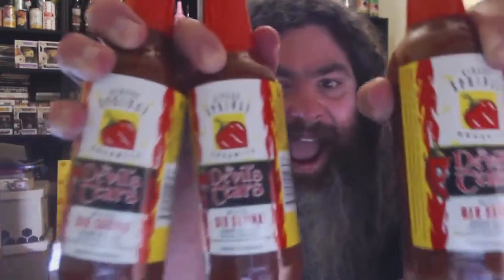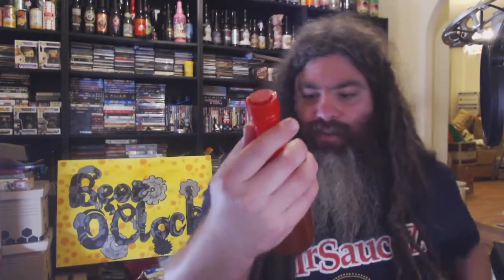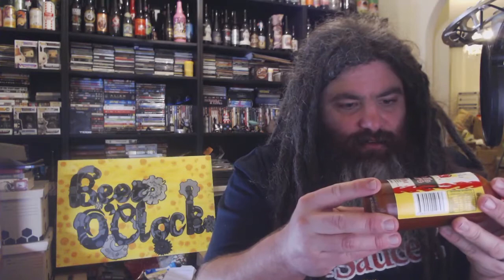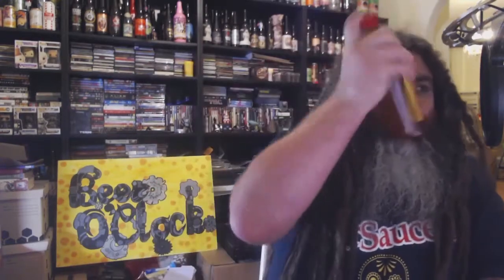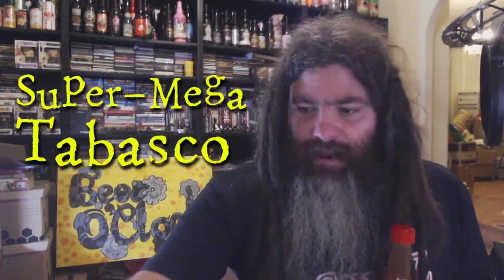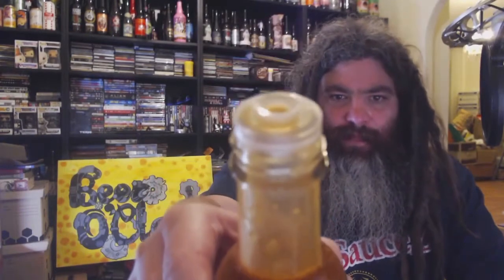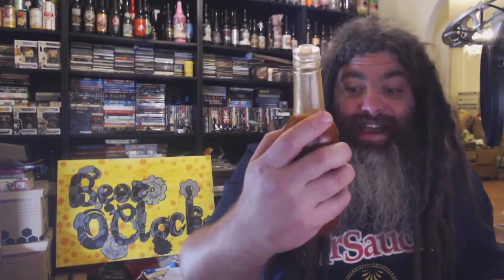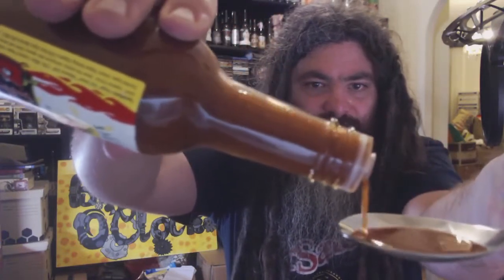The Devil's Tears (Hot as Hell Red Savina Habanero Chilli Suace - Slosh's Sauces #112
Welcome back to Slosh's Sauces for Season Three (2017) and as always it is time for another sauce review ... and after a long hiatus Slosh is back to review The Devil's Tears (Hot as Hell Red Savina Habanero Chilli Sauce) ...

This stuff is one of the hot sauces that got me addicted way back many many years ago ... and it has a super special place in my heart ... its a vinegar based sauce but doesn't just punch you in the face with that vinegar flavour ... its warm and tasty as hell and goes with just about anything you can imagine ... just make sure you just cover everything you eat with lashings of it!

Taste : 9/10
Heat : 6/10

MUSIC

* Hot Heat by Topher Mohr and Alex Elena

HERE THERE BE LINKS!

Join the Beer O' Clock with Slosh & Buuz Facebook group

As always thanks for watching ... if you enjoy what you see please like and subscribe as it really helps me out ... follow me on Twitter and Facebook and Google+ ... and all that social networking jazz!

And if you want to send us anything you can send us mail at
Kardinya, Western Australia
Australia 6163

Slosh